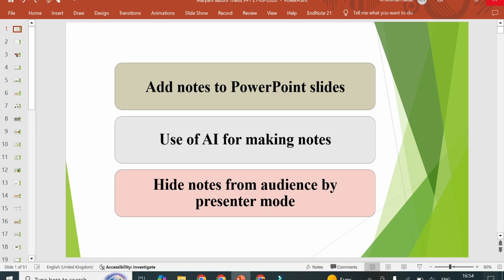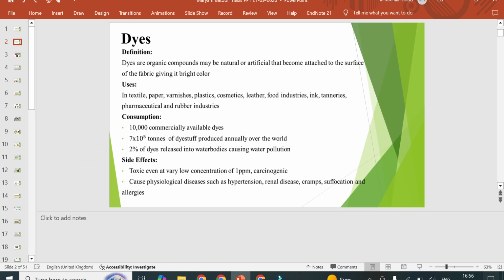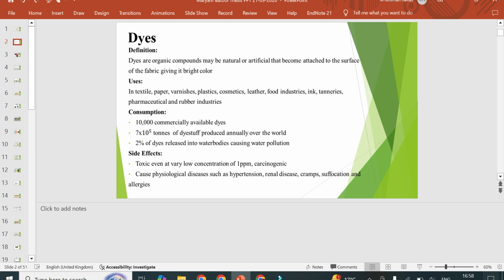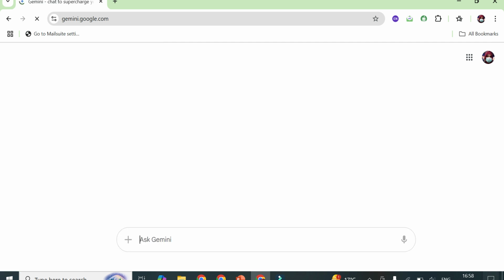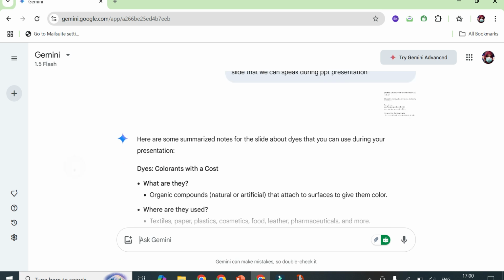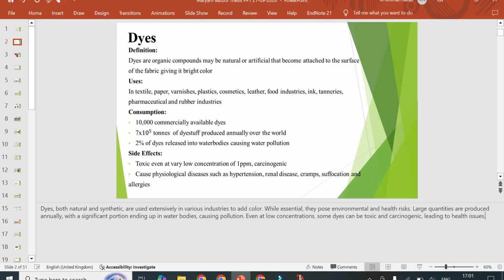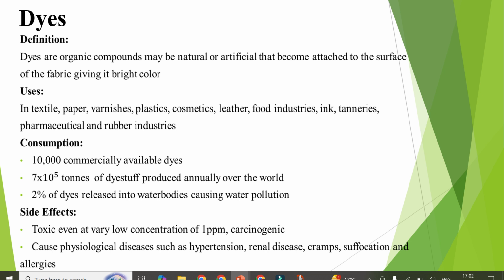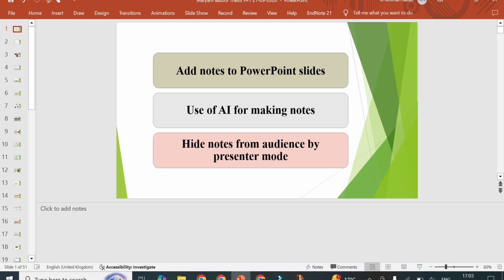Add Notes to Slides in PowerPoint Using AI | Hide Notes by Presenter View | Young Researchers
Learn how to use AI to add speaker notes to your PowerPoint presentations. Discover how to keep your notes private during presentations with Presenter View

Writing Paper using Bard AI | Use of AI Tool for Research Paper & Thesis | Young Researchers

Add notes to slides in PowerPoint
How to add notes in slides
How to hide notes from audience
How to hide notes by Presenter View
Slideshow presenter view
PowerPoint presentation slideshow animation
Use of AI for adding notes in slides
Artificial intelligence (AI)
Chatgpt
Bard AI
PowerPoint
Presenter view